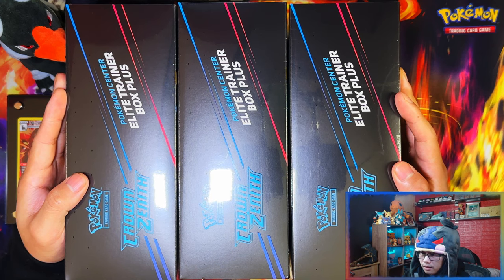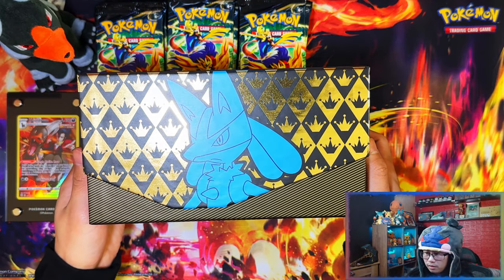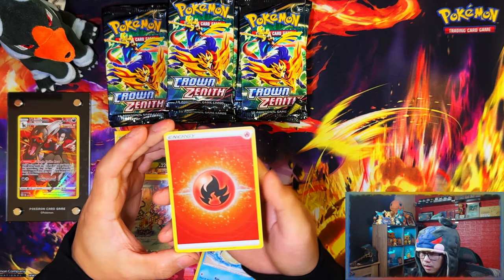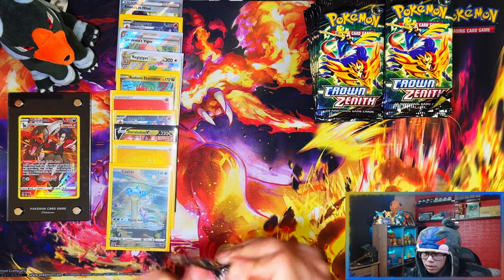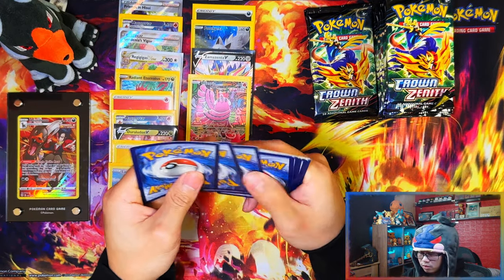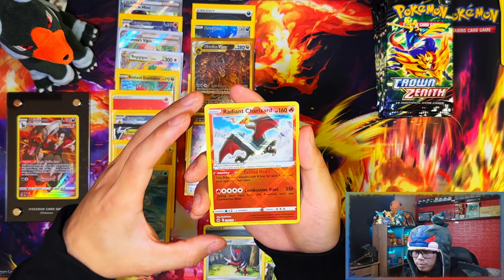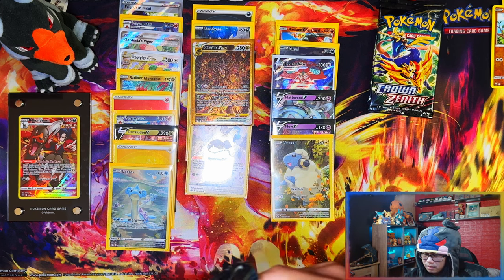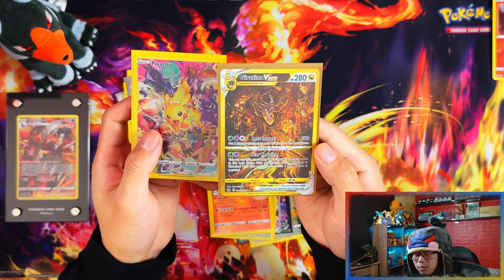*Gold Pull! + More!* Pokemon Center Exclusive Crown Zenith Elite Trainer Box Plus x3 *OPENING*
In this video i am opening a Pokemon Center Exclusive Crown Zenith Elite Trainer Box Plus x3 from the Last Expansion of the special sets in 2023 of Sword & Shield: Crown Zenith

00:00 - Intro
00:15 - Giveaway Winner
00:35 - ETB Contents Opening
05:40 - Pack Opening
06:22 - 1st Pull
07:09 - Pack Opening
07:48 - 2nd Pull
08:36 - 3rd Pull
09:26 - Pack Opening
09:57 - 4th Double Banger
10:55 - 5th Pull
11:51 - 6th Double Banger
12:58 - Pack Opening
15:02 - 7th Pull
15:44 -  Pack Opening
16:36 - 8th Pull
17:19 - 9th Pull
17:59 - Pack Opening
19:59 - 10th Pull
20:48 - 11th Pull
22:13 - Pack Opening
22:45 - 12th Pull
23:37 - Pack Opening
24:10 - 13th Pull
24:50 - 14th Double Banger
25:43 - 15th Pull
26:29 - Pack Opening
26:53 - 16th Pull
27:35 - Pack Opening
28:04 - 17th Pull
29:33 - Pack Opening
30:05 - Last Pack Magic
30:54 - Recap
32:21 - Outro